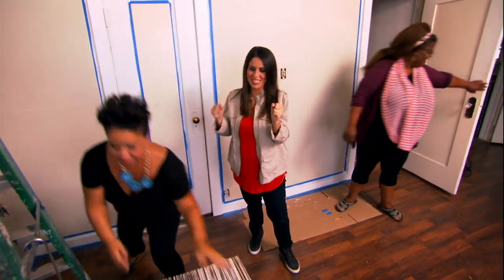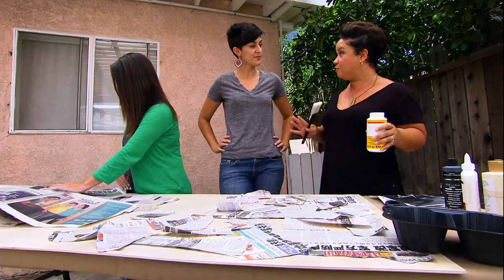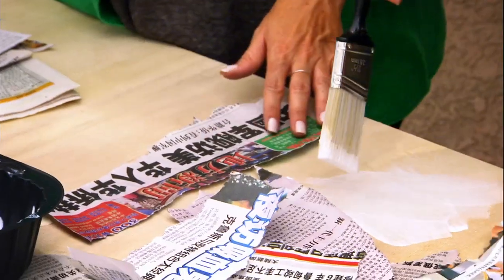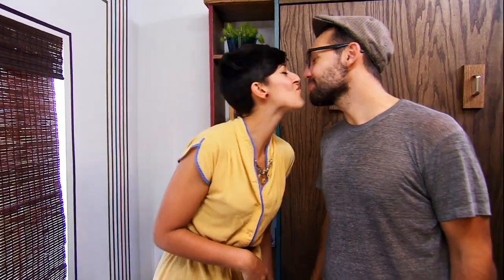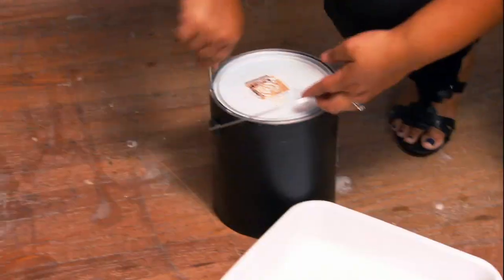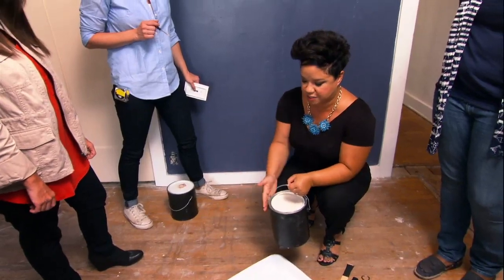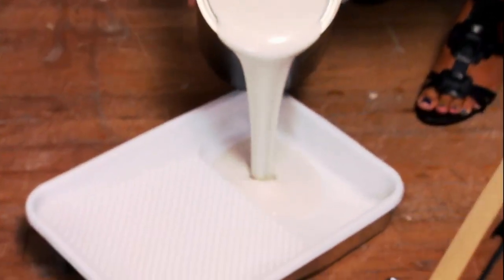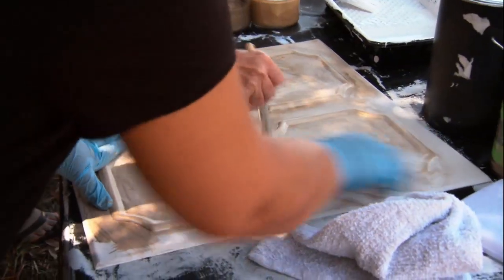Meet Kim Myles, designer on Home Made Simple TV!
See him in action ever Saturday 9am/8CT on OWN!